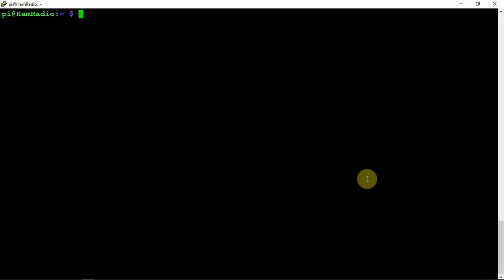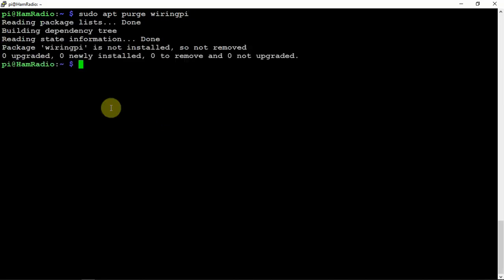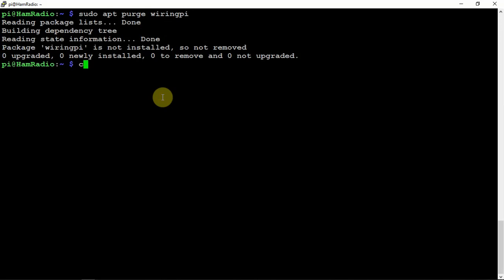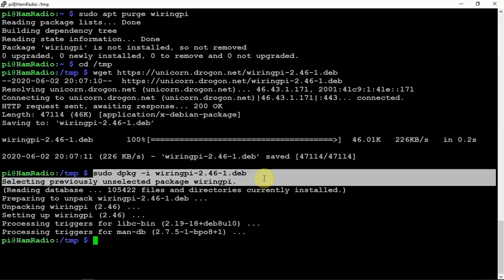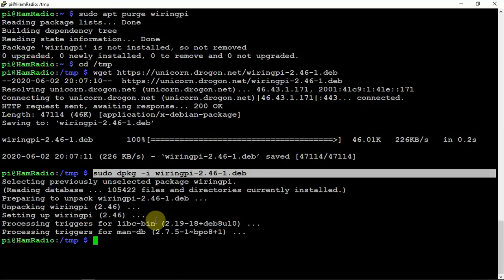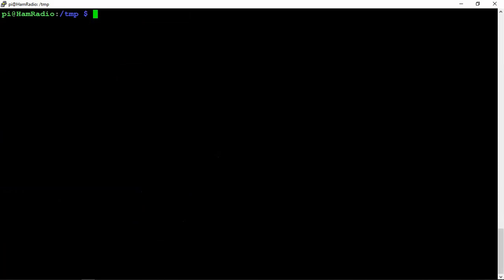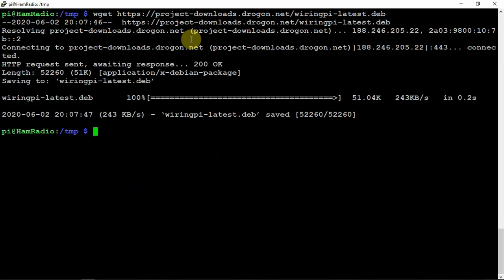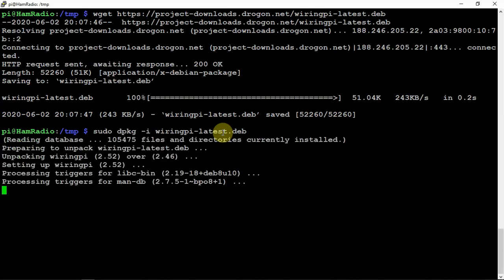How To Install Wiring Pi On A Raspberry Pi 3 And Raspberry Pi 4